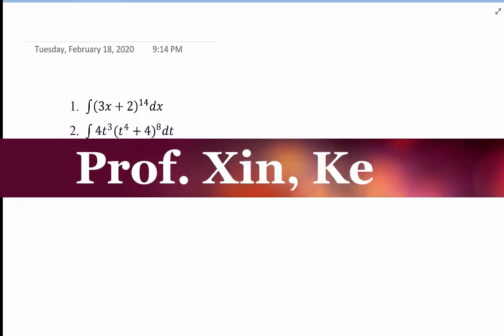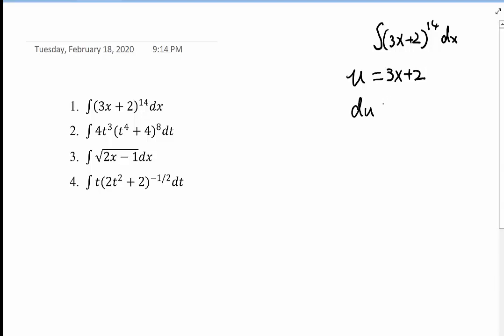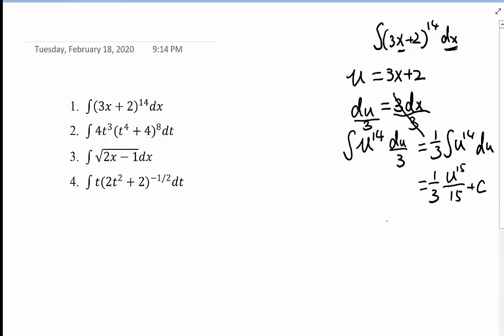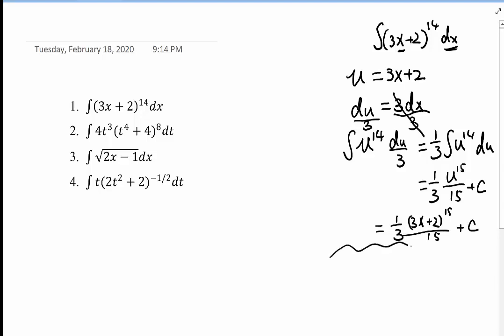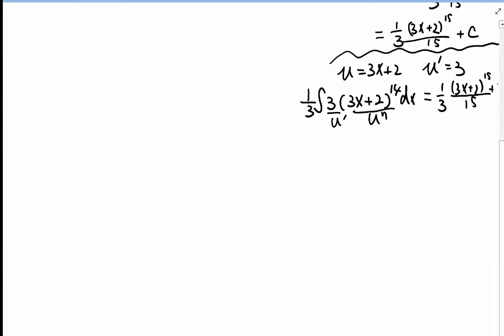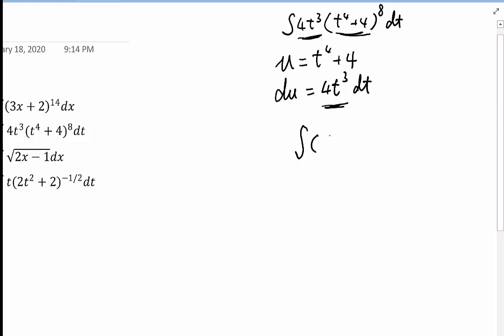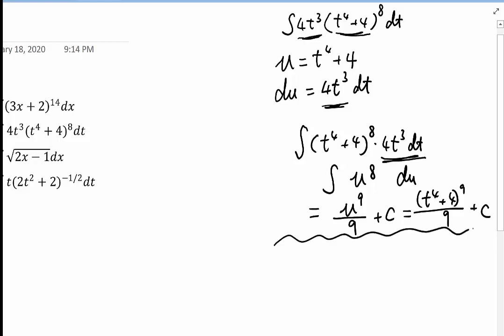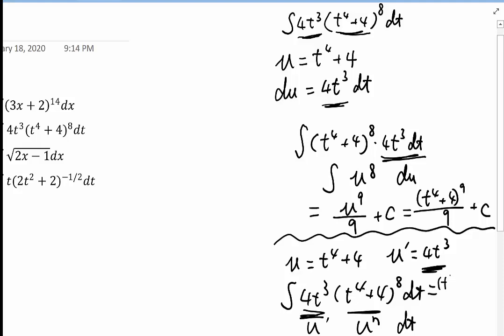Integration - U Substitution and U Substitution Shortcut Examples Part I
Prof. Xin, Ke